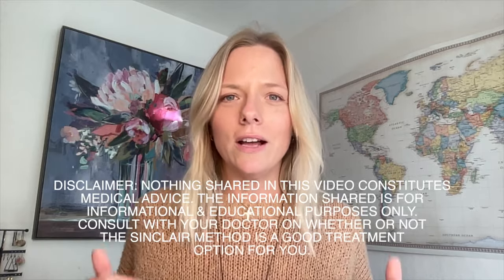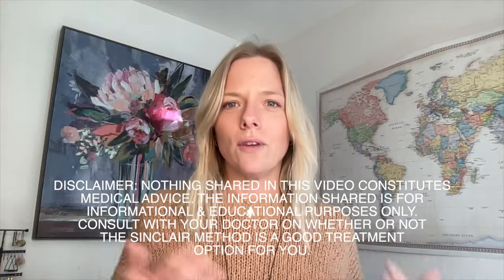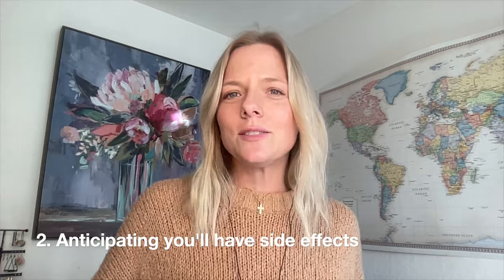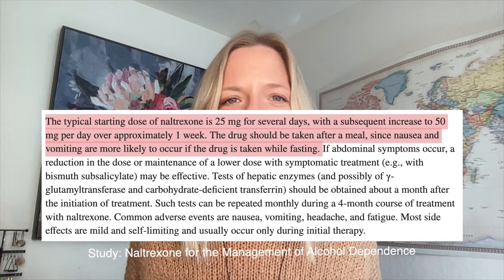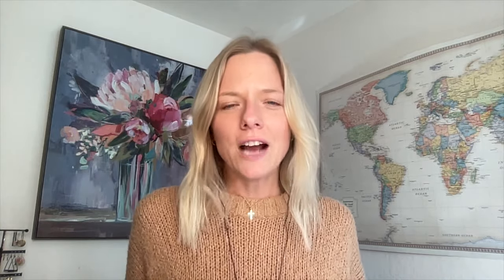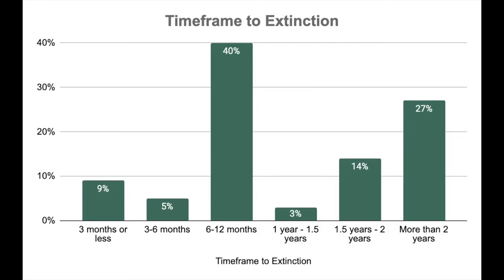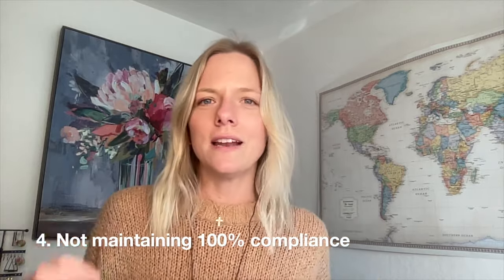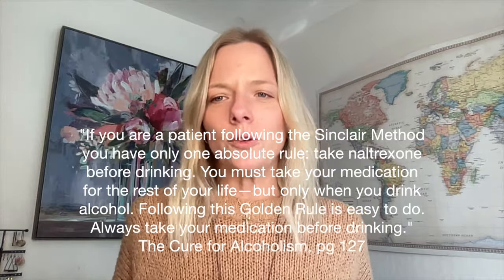10 MISTAKES on The Sinclair Method 💊🍷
We help you find freedom from problem drinking using the Sinclair Method so you can live your best life

About Thrive’s Program:
‣ Private & Exclusive: The only program specializing solely in the Sinclair Method (TSM)
‣ Expert Guidance: Get support from certified TSM coaches
‣ Flexible Support: Access groups, workshops, and one-on-one coaching—all on your schedule
‣ Affordable Plans: Choose from monthly or annual subscriptions tailored to your needs

‣ 5 Things to Know Before Going on Medication for Alcohol Use Disorder